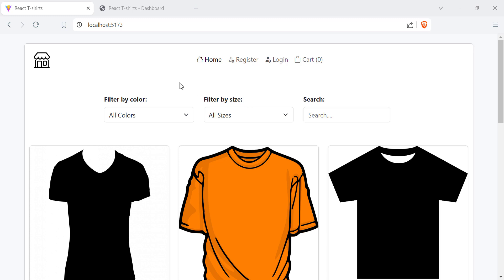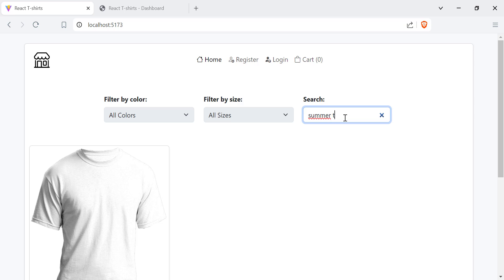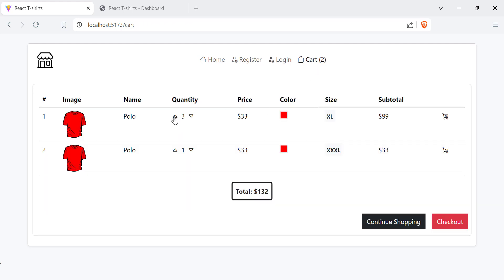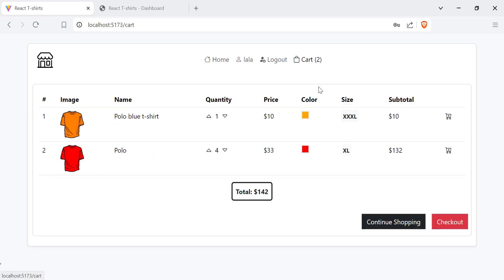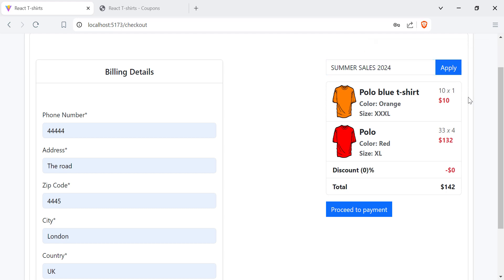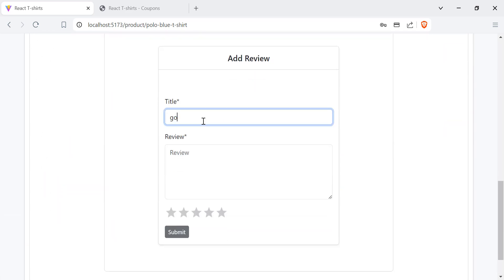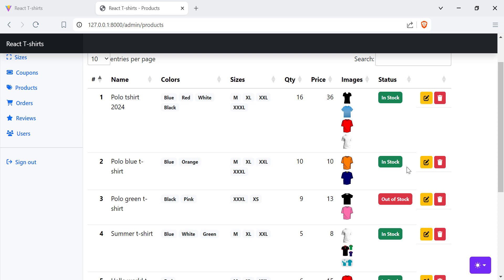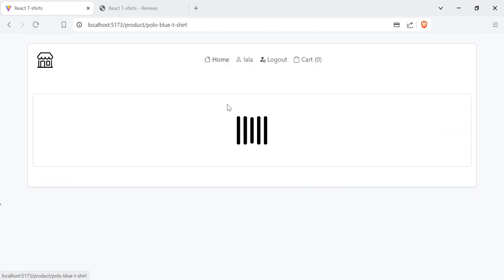Demo of my new course on Udemy: Building a React and Laravel 11 Ecommerce Website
New course on Udemy get it for only $9.99